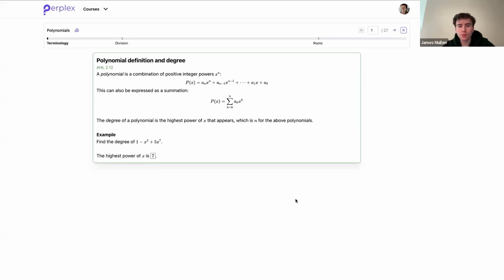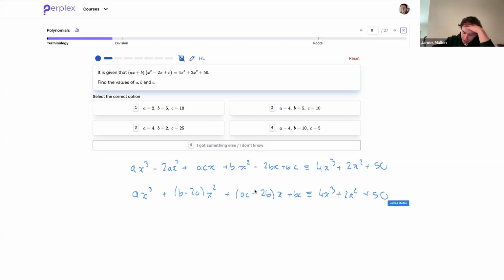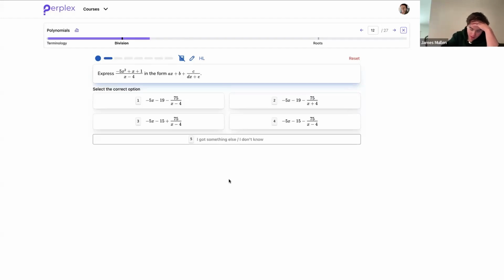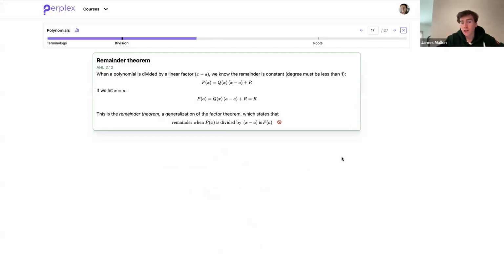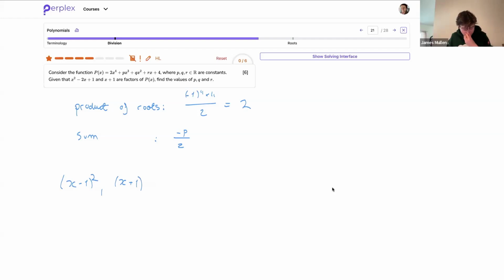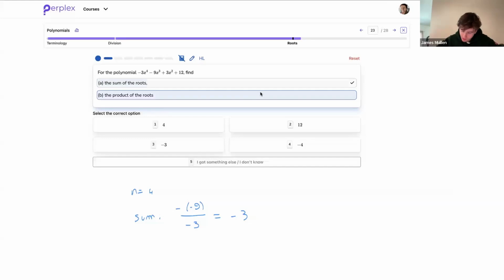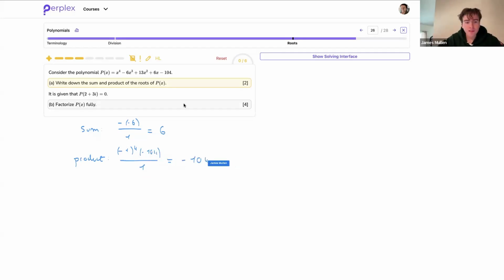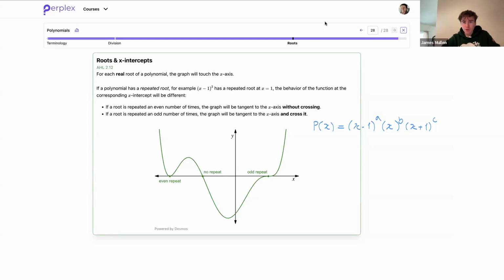Polynomials - Everything you need for IB Math AA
A crash course on polynomials for International Baccalaureate (IB) Math Analysis & Approaches (AA) students in SL & HL (this unit is not necessary for SL students).
We also solve hard, exam style problems.